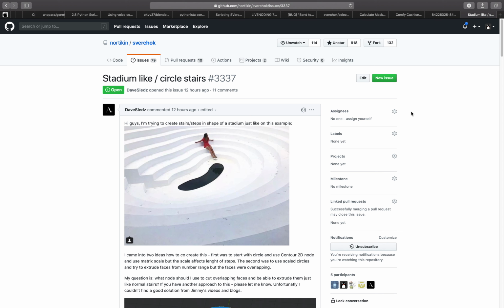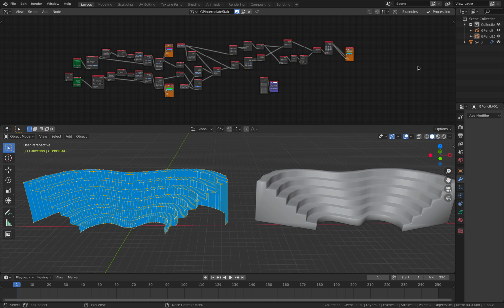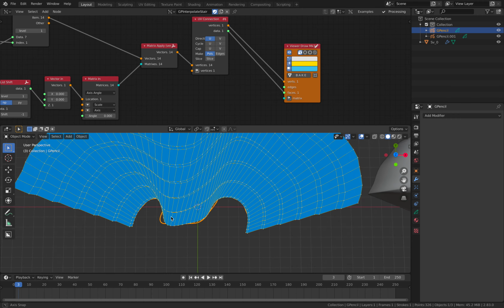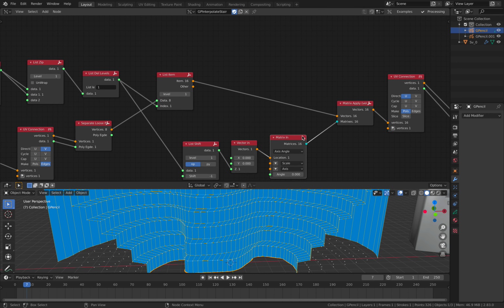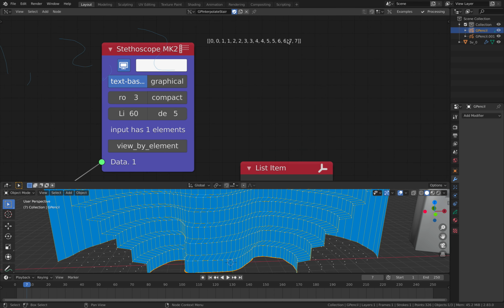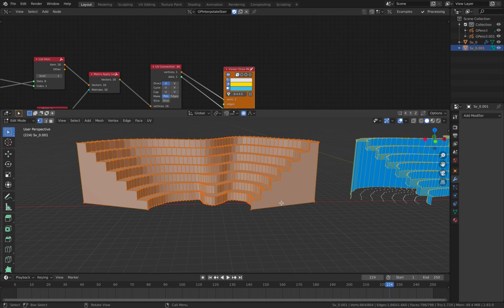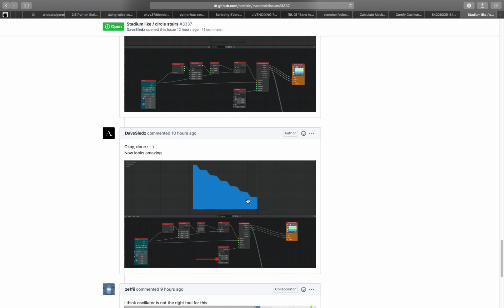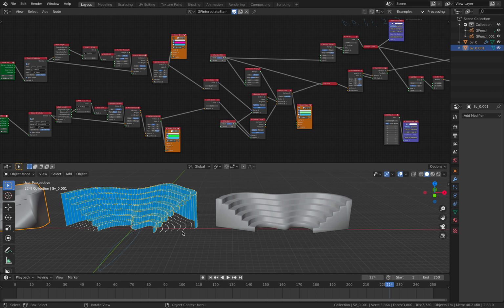LIVENODING SV Procedural Stadium Stairs using Grease Pencil Interpolation and Nodes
LEVEL: Intermediate
NODES: UV Connection, Curve Resampling, Curve Evaluate
THREAD:

In this episode, I am sharing my "solution" to this little Q&A thread at SVerchok github post thread:

Dave asked on how to make stairs like structure design using parametric nodes of SV. Something that you might see in the race course or Seaworld aquarium show.

Right away I jump into Blender and draw 2 strokes of grease pencil.

I know that we can make interpolation between 2 curve strokes. My solution involves exactly this, I resample the curve strokes so that they have the same number of points, then make curves in between the 2 grease pencil strokes.

Then the next step, I am making a steppy patterns for the stairs. I make duplicates and then I simply loft the curves using UV Connection node.